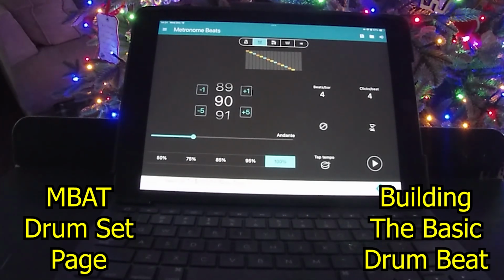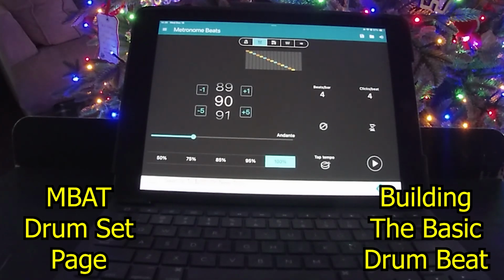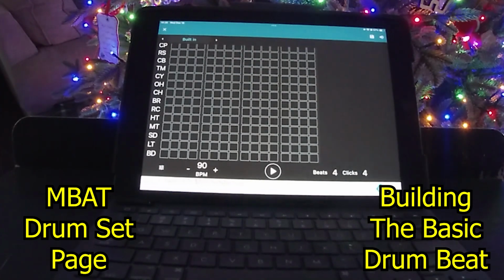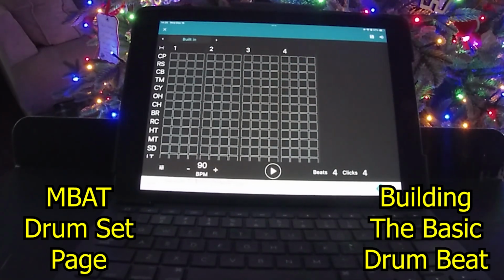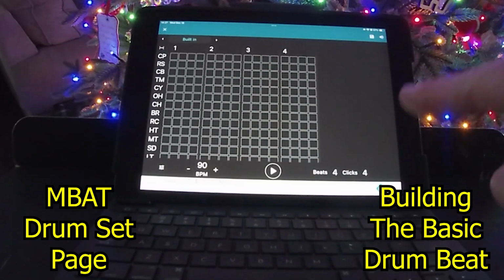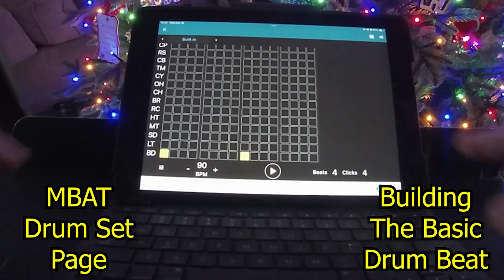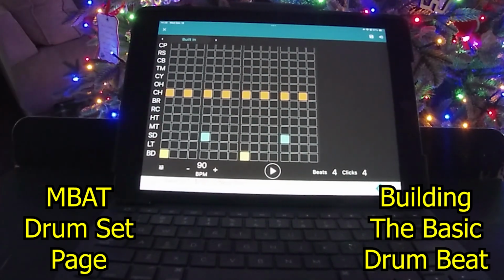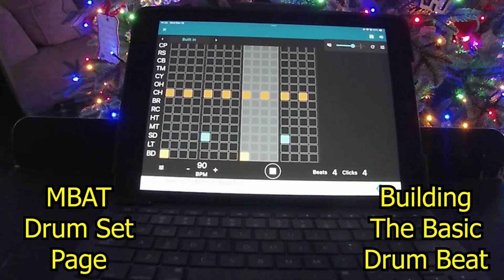MBA Drum Set Tutorial 2: Building The Basic Drum Beat with the Metronome Beats App. ROCK N ROLL!!!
Your drummer will love you much when you show up rehearsal with the awesome, trippy, and cool the drummer needs to play.

Rather the beat is tricky and complex or AC/DC basic, you can easily share it now.  No more wasting time trying to describe what you want to hear from the drums.

Tell ya what... Leave the name of a song that has a drum beat you'd like to hear on this App and I will share details of how I set the app up for the song's drum beat! It could be a very fun game to play here on You Tube.

This is a great feature for sure!

Tootles!!!